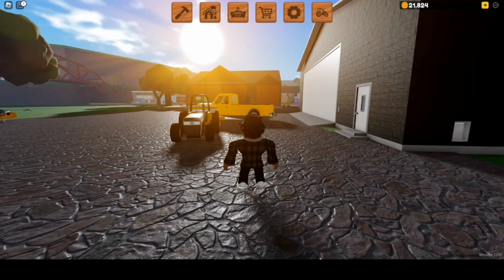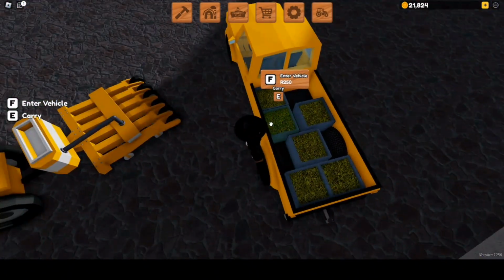Denx truck got stolen from my farm ( roblox farming and friends )